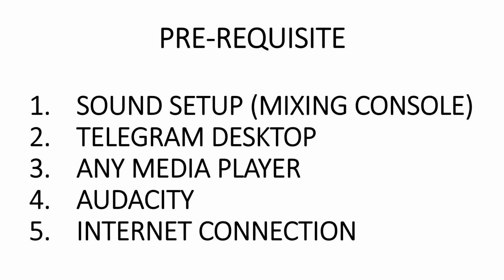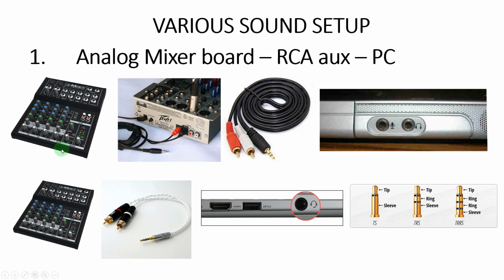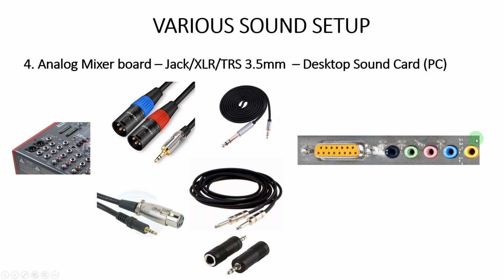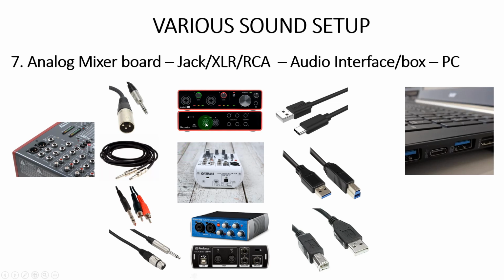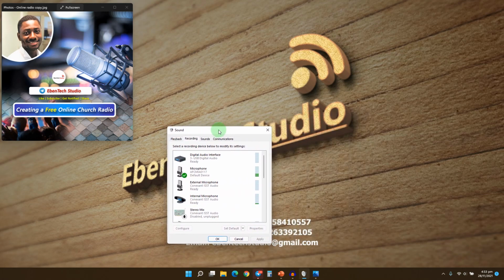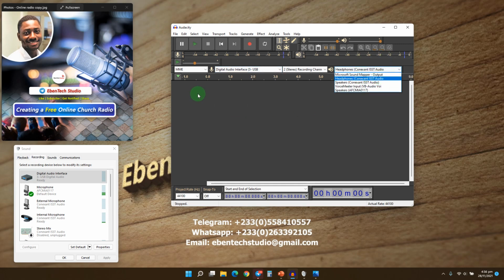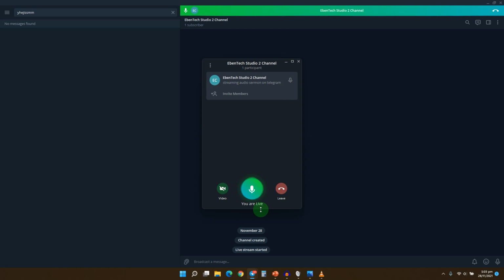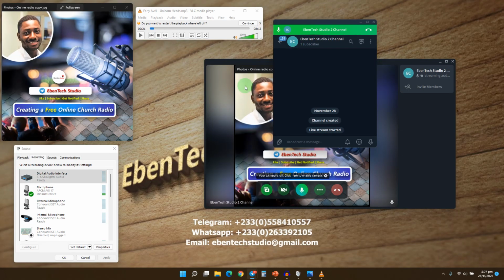FREE ONLINE RADIO FOR CHURCHES USING TELEGRAM PART 1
How to create free online radio on telegram. Churches can now create free online radio for streaming their audio sermons to unlimited audiences.

Please contact - if you need a good sound setup for church events.

Together we push the word of God forward through technology.